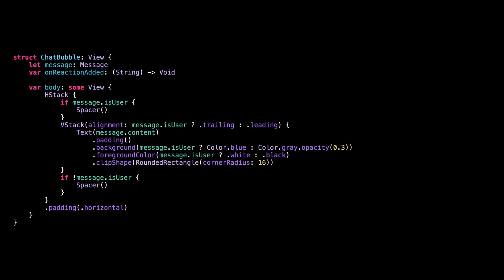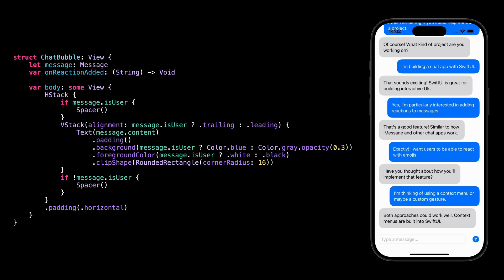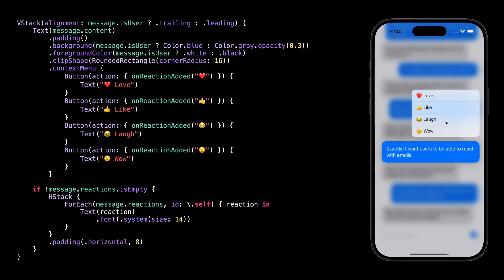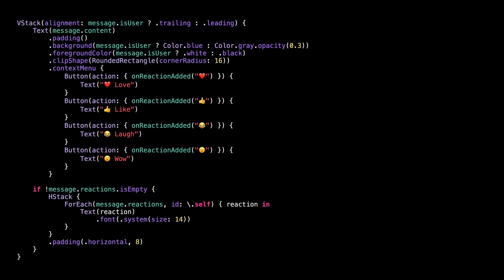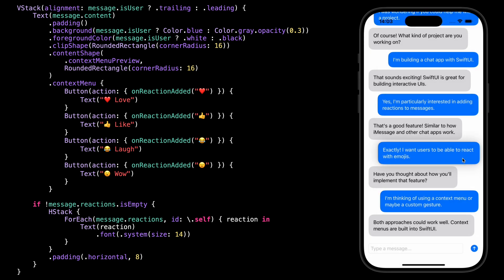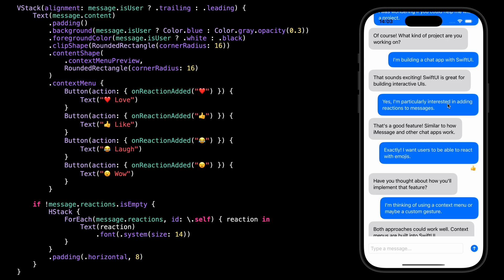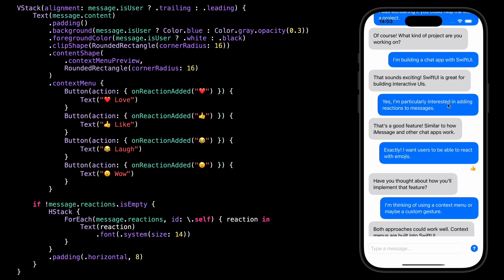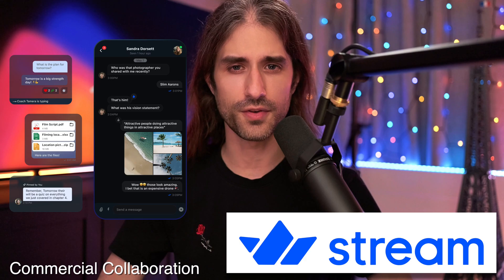Ever heard of .contextMenu() in SwiftUI? Let's build emoji reactions in 5 minutes with it!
Stream's platform empowers developers with the flexibility and scalability they need to build rich conversations and engaging communities, check out their